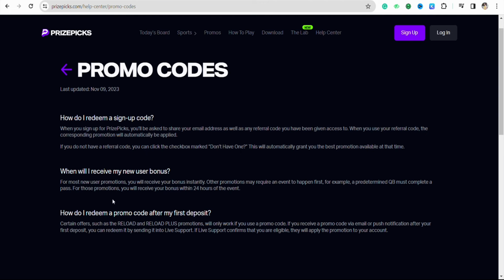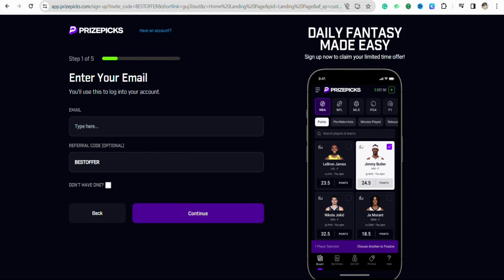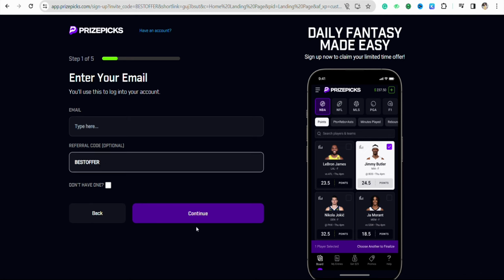How to put promo code in PrizePicks (2024)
How to put promo code in PrizePicks